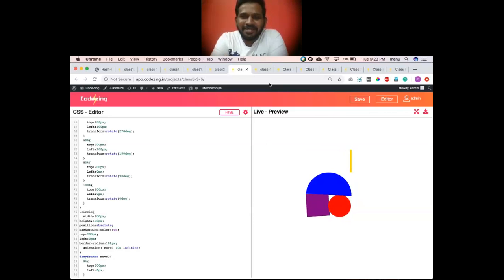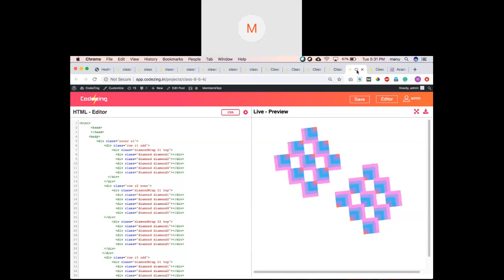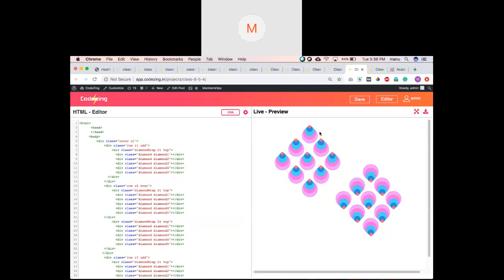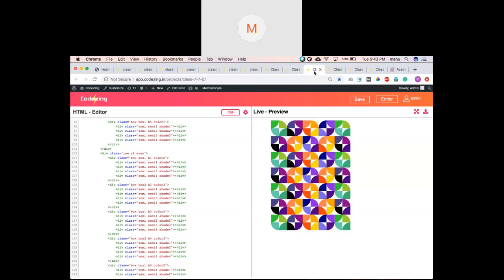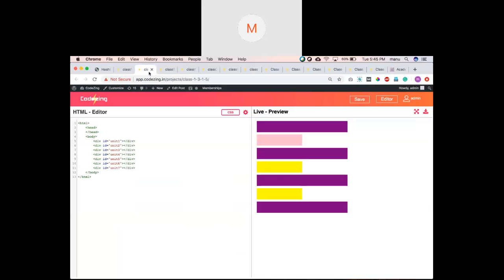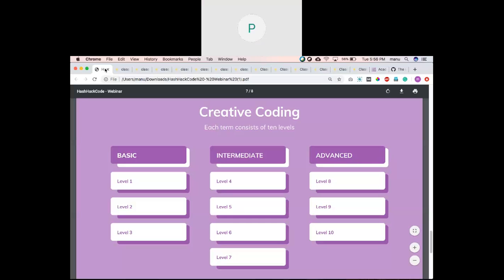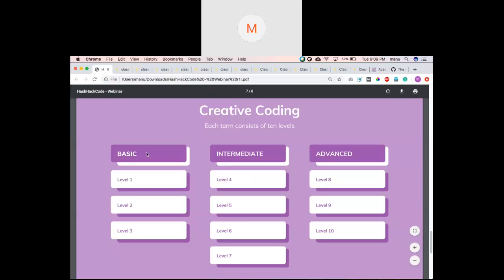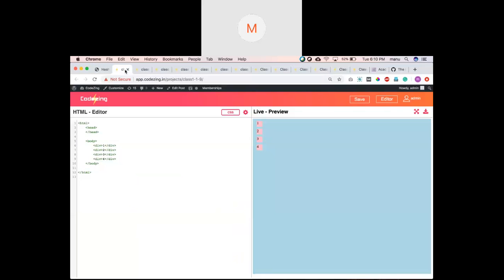Hashhackcode - Coding for Inclusion. Teaching coding to chidren with Autism ADHD Neurodiversity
Making Coding Inclusive through teaching Coding to Special Needs Children
As our children are shifting from classrooms to online classes and from therapy centers  to online therapies careers in  technology is going to define their future.

Manu Sekhar founder and mentor at Hashhackcode has been at the fore front of teaching coding one on one to children with neuro diversity. He joins us on our next careclass webinar sharing his learning and practical tools for parents to teach coding to their children.